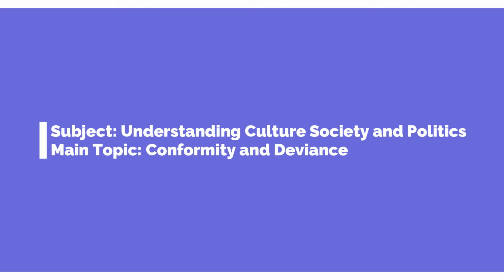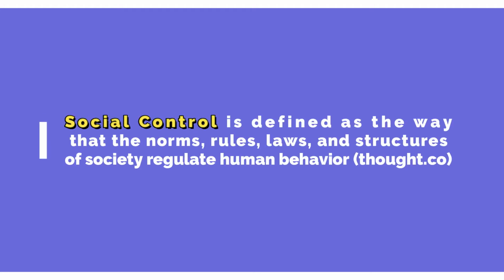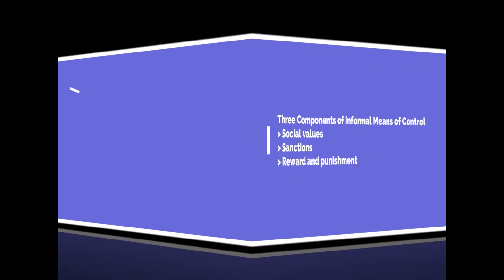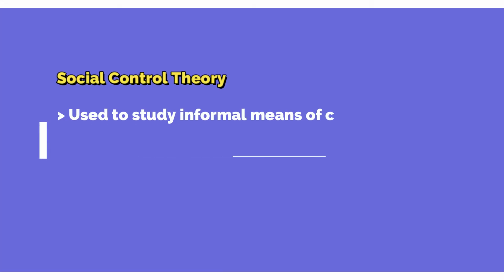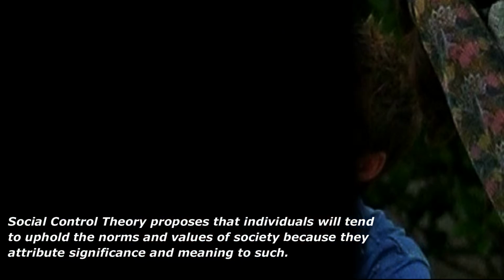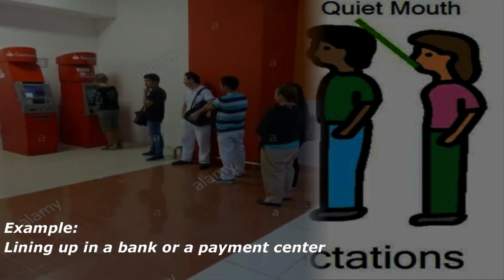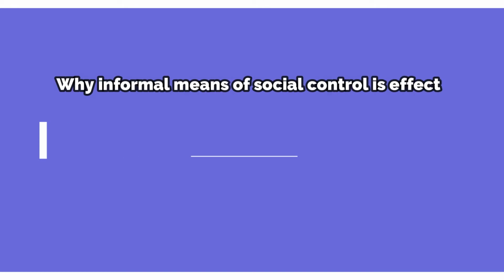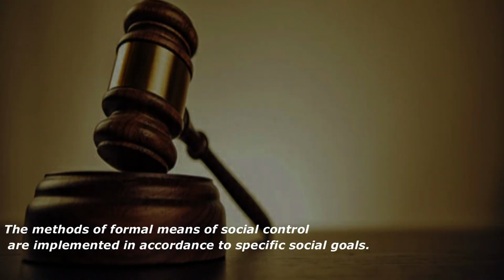UCSP: Social Control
UCSP Conformity and Deviance Social Control for Senior High School

Lesson Videos